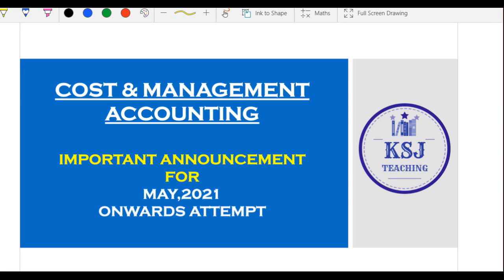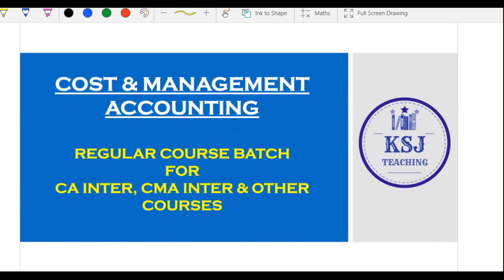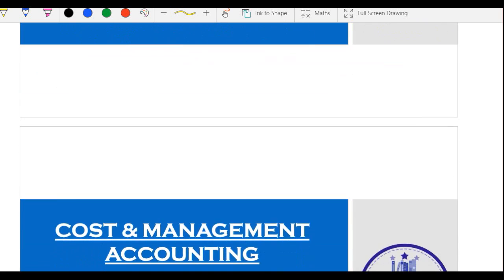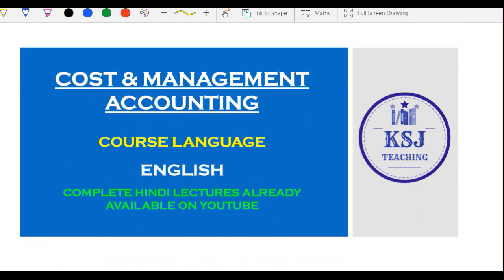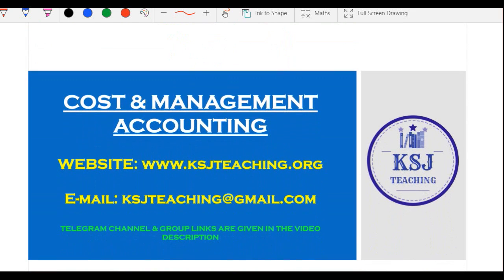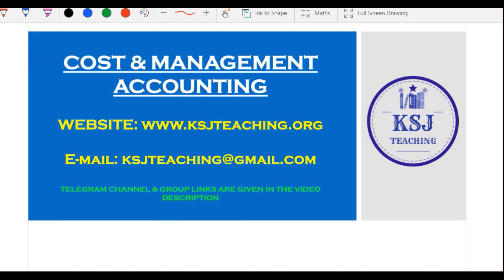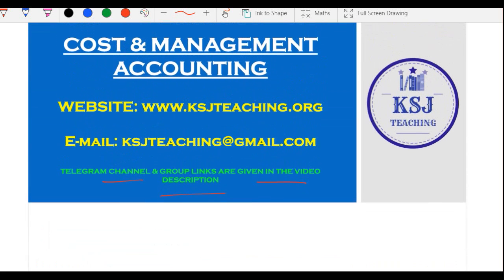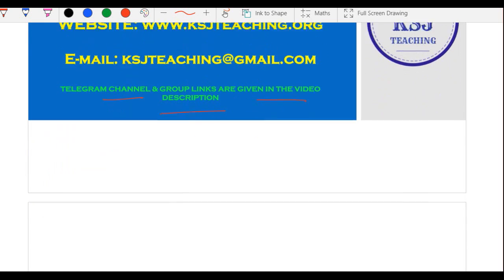COST ACCOUNTING NEW BATCH || MAY,2021 ONWARDS ATTEMPT || CA IPCC/INTER, CMA etc.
We are happy to announce our new Batch of Cost & Management Accounting on YouTube in English Language. Complete Course to be covered on YouTube.